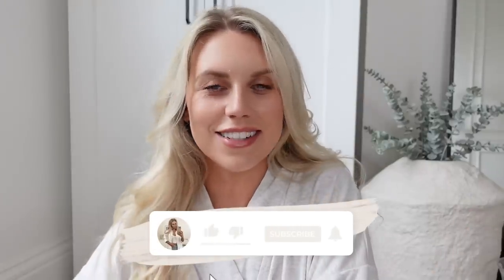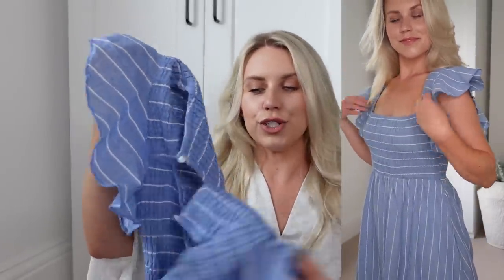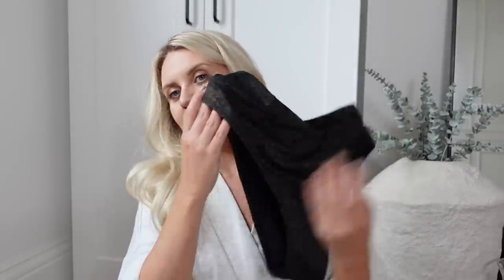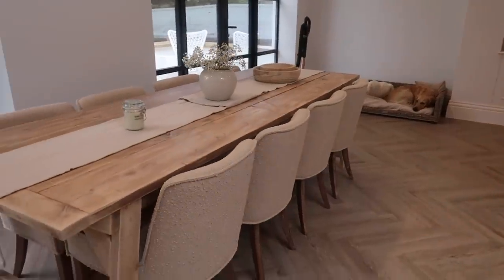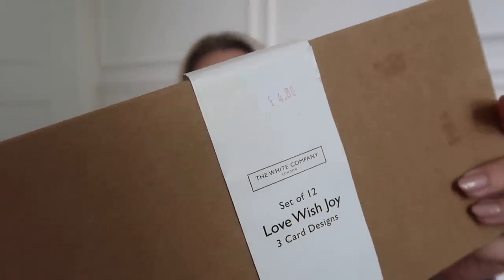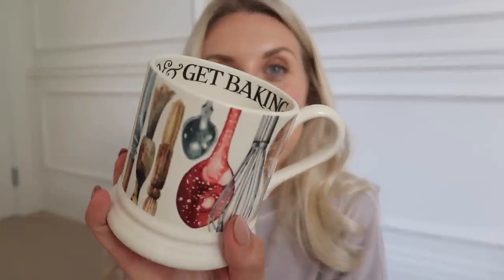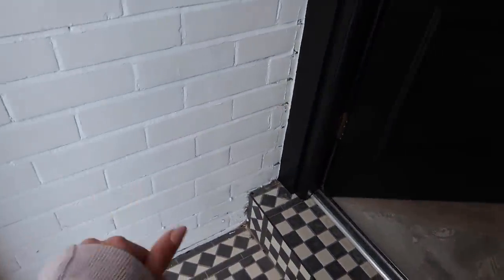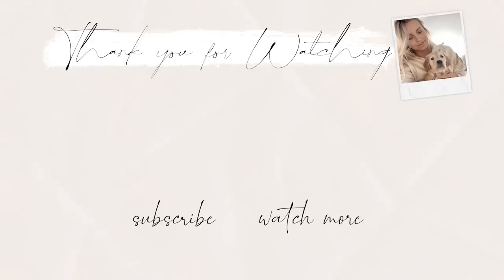HOUSE UPDATES 🏠 Spend the day with me VLOG & Cupshe Swimwear try on haul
Cupshe items in video (Size M/L):
1. Pinstriped Smocked Maxi Dress
2. Scalloped Lace Ruffled Belted Romper
3. Analia Dolman Sleeve Stripe Shirt Collar Oversize Dress
4. Striped Drawstring Waist A-line Mini Dress
6. Ditsy Floral Smocked Playsuit
7. Backless V-Neck Mini Dress
8. X Madison Beach Wedding Bouquet Sweetheart Ruffled Maxi Dress
10. Surplice Lace Trim Maxi Dress
11. X Madison Love Floral Lace Plunging Mini Dress
12. Crochet V-Neck Cover-Up Maxi Dress
13. Storyteller Cutout V-Neck Cover-Up Dress
14. Green Colorful Cashew Tunneled Cutout One Piece Swimsuit
15. White Seashell Belt Textured Underwire One Piece Swimsuit
16. Black Mesh Plunging Halter Cutout One Piece Swimsuit
17. X Vanessa Daisy Eyelet Plunge V-Wire One Piece Swimsuit
18. X Vanessa Sparking Lurex O-Ring Bandeau & Cheeky Bikini Set
19. Chevron Tassel Straw Visor Hat
OTHER LINKS

Black room ceiling light shades